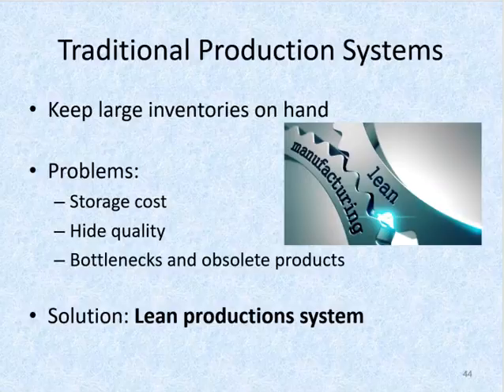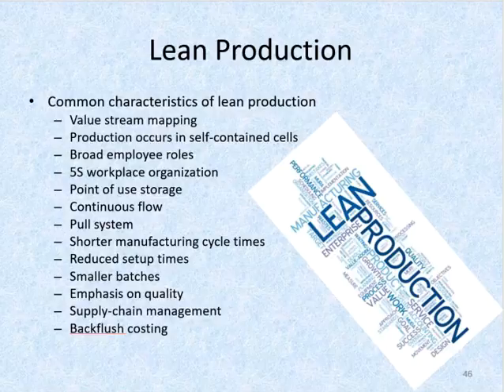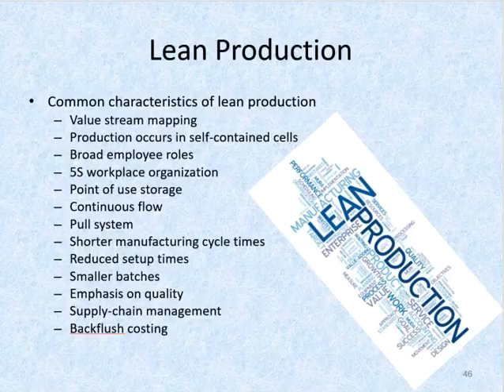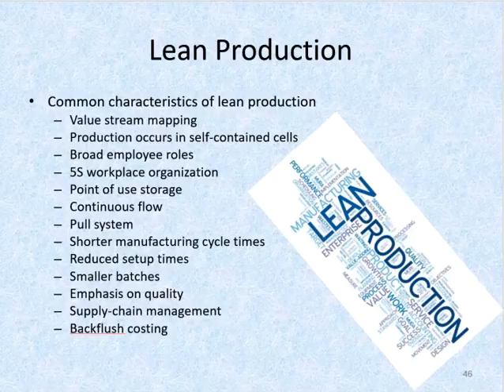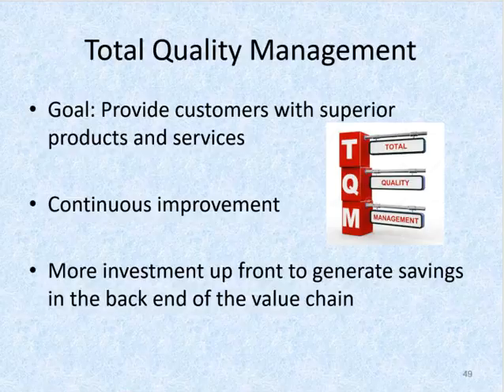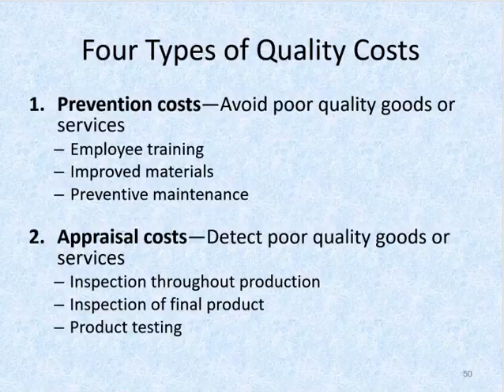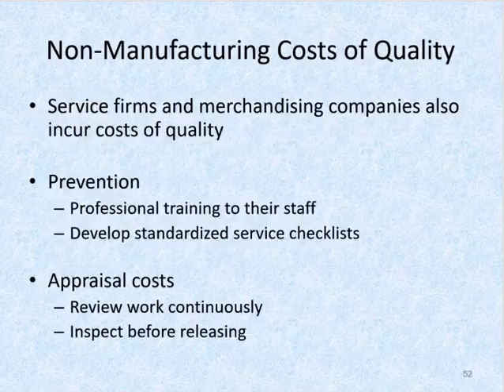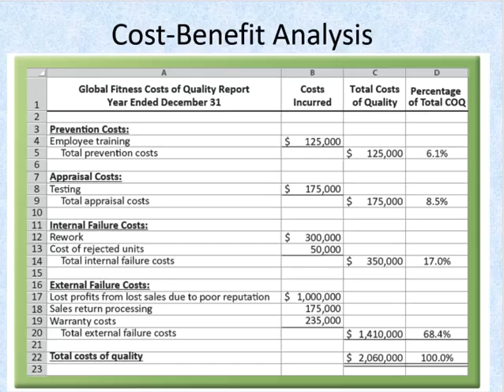ABC Contd Lean JIT TQM Cost of Quality Report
Lean Production, Just-in-Time Inventory System (JIT), Total Quality Managment (TQM) and Cost of Quality Report are all discussed.